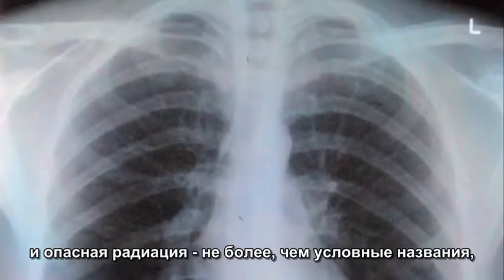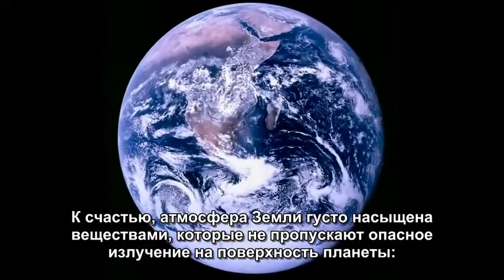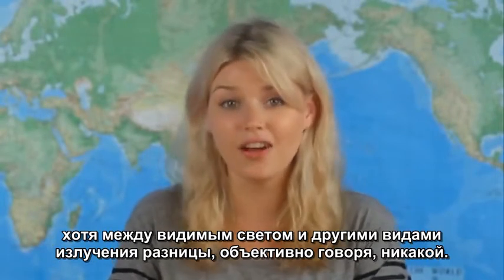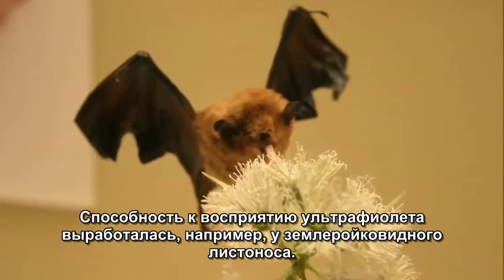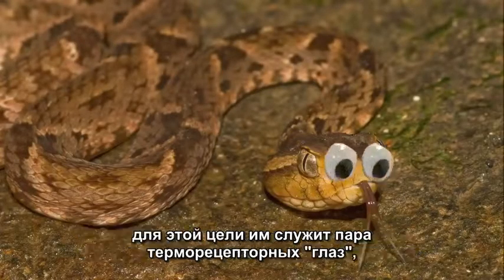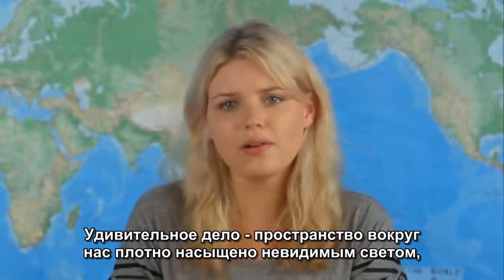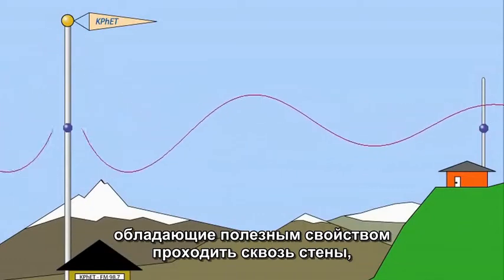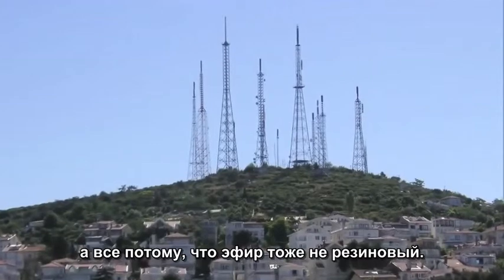Rocketboom - Электромагнитный спектр - русские субтитры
Выпуск научно-технического видеоблога "Rocketboom" ("Electromagnetic Spectrum") за июль 2011 года, с русскими субтитрами.

В двух словах о том, что собой представляет электромагнитное излучение и том, какой диапазон этого излучения доступен людям, змеям и летучим мышам.

Эти и многие другие ролики от "Rocketboom" с русскими субтитрами можно скачать, набрав в строке поиска Youtube "Rocketboom русские субтитры"